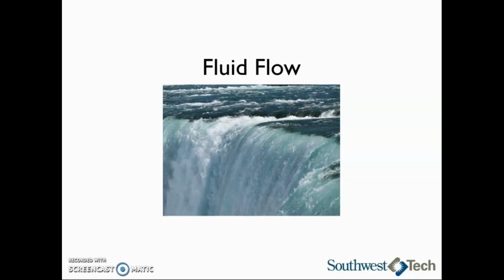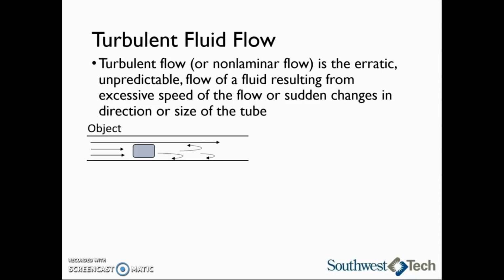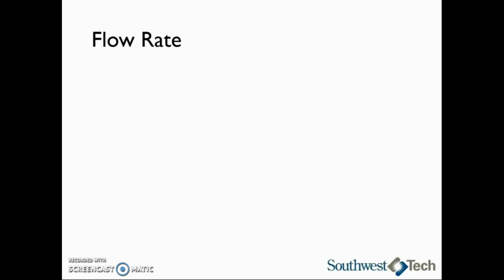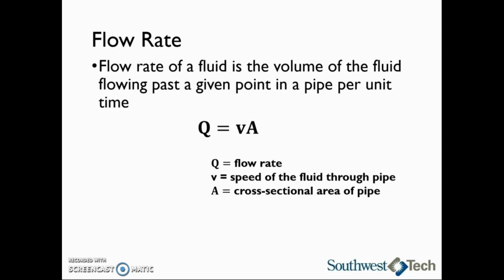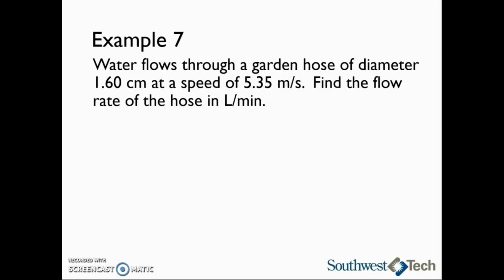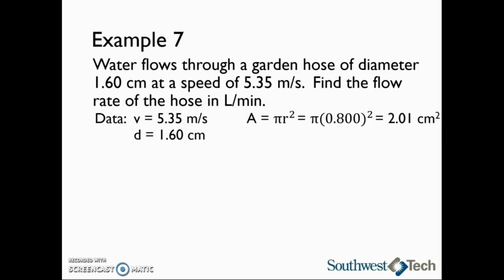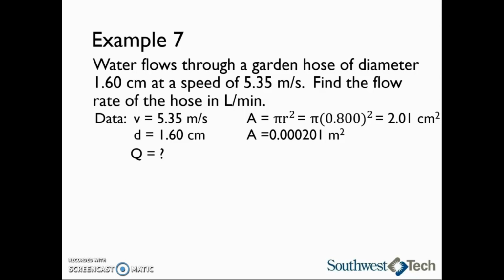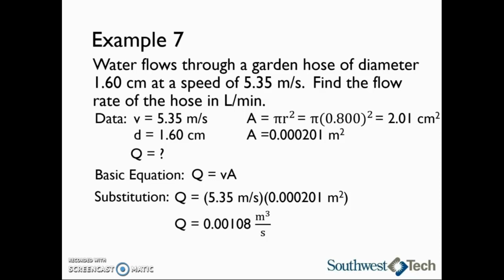Fluid Flow – College Physics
Learn about different types of fluid flow and how to calculate flow rate.